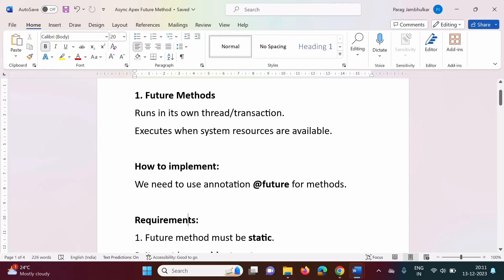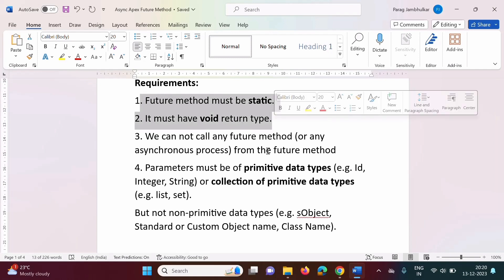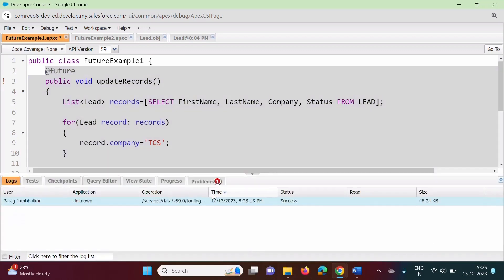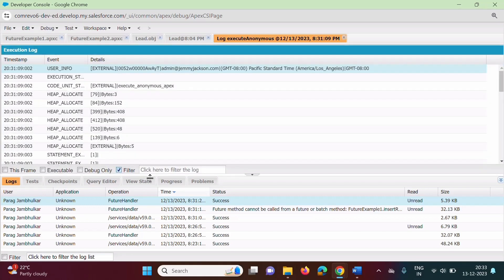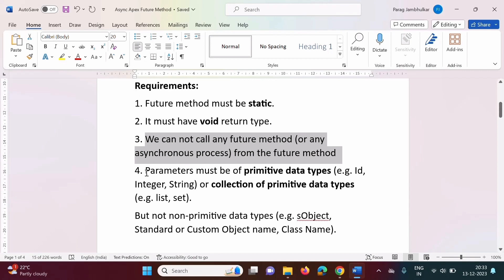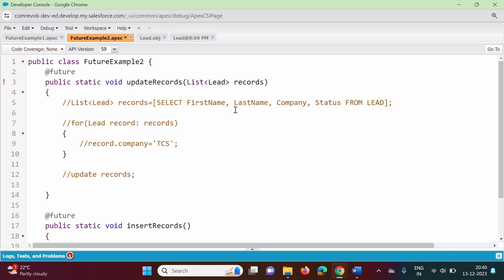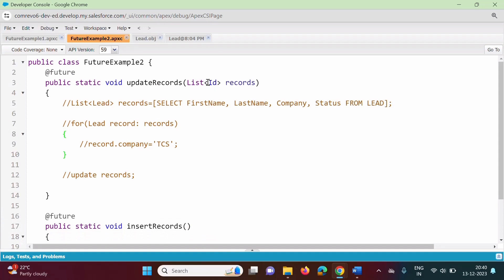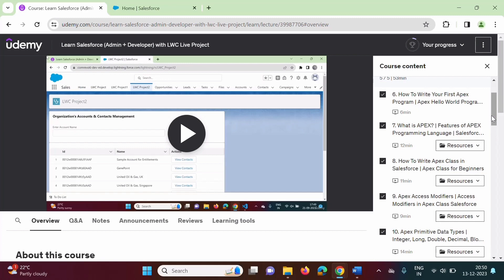Async Apex in Salesforce | Future Method with Example | Asynchronous Apex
Async Apex in Salesforce | Future Method with Example | Asynchronous Apex | async apex in salesforce, async apex interview questions, asynchronous apex interview questions